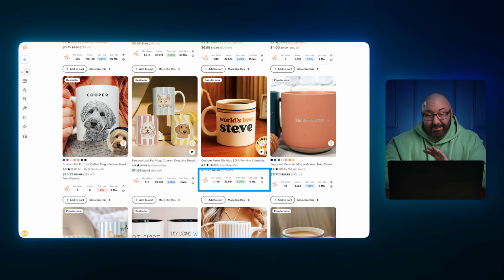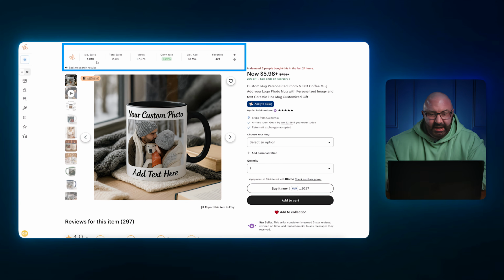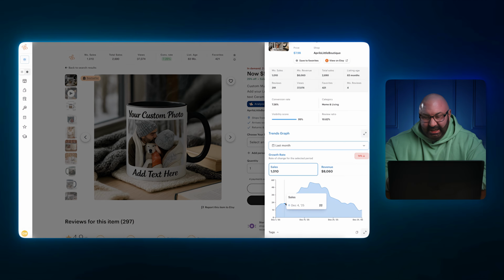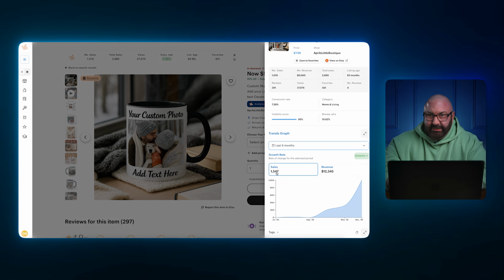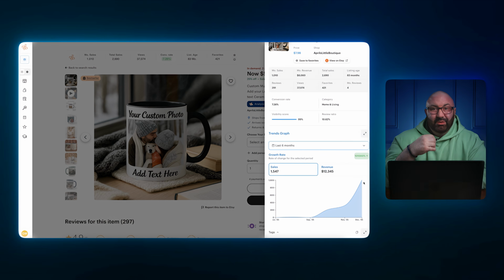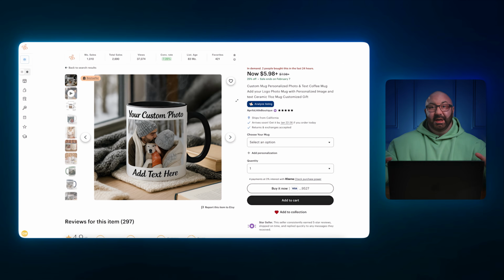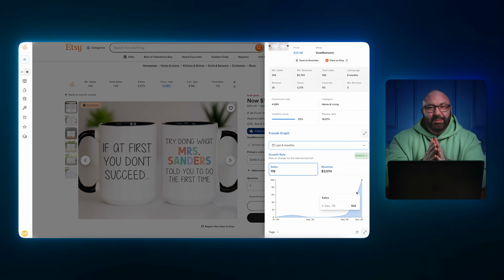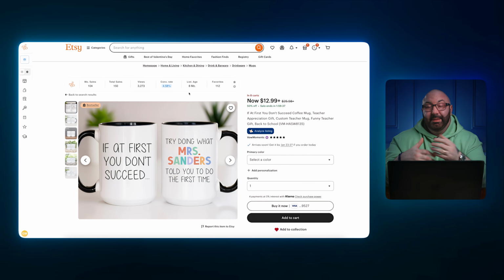The Top Mistake New Etsy Sellers Make: Trusting Total Sales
In this video, I break down how to analyze Etsy competitor sales the right way using Everbee. You’ll learn how to read sales dashboard data, key sales metrics, monthly trends, listing age, and seasonal spikes so you stop copying “fake winners” and start launching products that sell consistently year-round.

Timestamps:
0:00 Why Etsy competitor sales can fool you
0:24 Everbee Etsy competitor research (what to look at)
0:34 Custom coffee mugs on Etsy (stats overview)
1:03 Total sales vs monthly sales trend (the real truth)
2:05 Seasonal spike proof (why “winners” disappear)
2:48 The roller-coaster sales pattern (seasonality explained)
3:31 Your new Etsy product research strategy (find real winners)